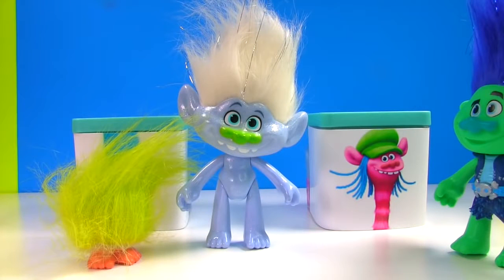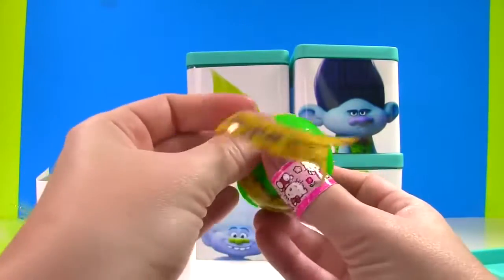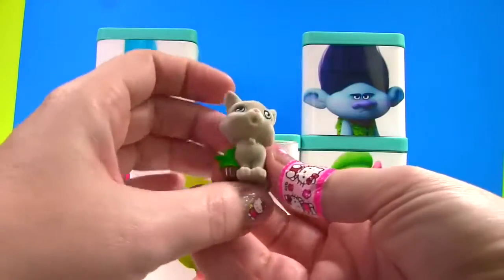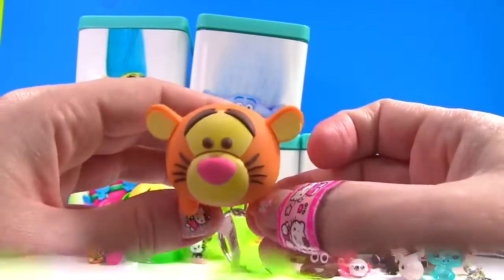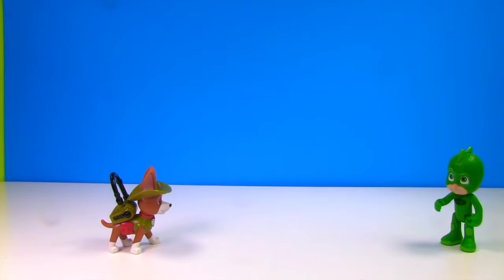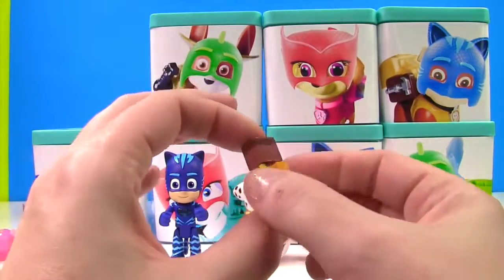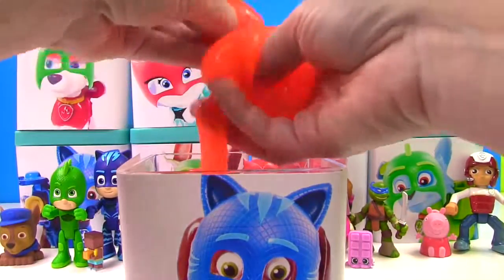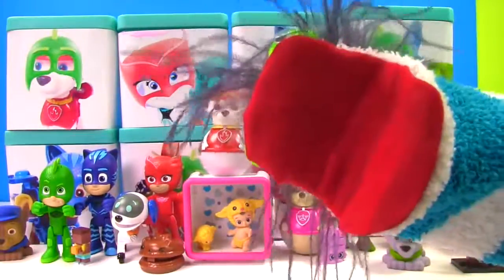PLUS Huge Toy Surprise Blind Box Compilation with Trolls Movie Poppy & PJ Masks Paw Patrol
Huge Toy Surprise Blind Box Compilation with Trolls Movie Poppy & PJ Masks Paw Patrol

We have a super fun compilation video full of toy surprises, Trolls, PAW Patrol and PJ Masks!

Paw Patrol is a group of six rescue dogs, led by a tech-savvy boy named Ryder, has adventures in "PAW Patrol." The heroic pups, who believe "no job is too big, no pup is too small," work together to protect the community. Among the members of the group are firedog Marshall, police pup Chase, and fearless Skye. All of the animals have special skills, gadgets and vehicles that help them on their rescue missions. Whether rescuing a kitten or saving a train from a rockslide, the PAW Patrol is always up for the challenge while also making sure there's time for a game or a laugh.